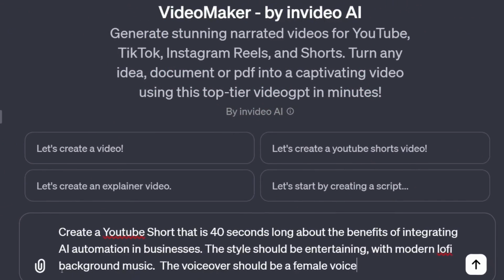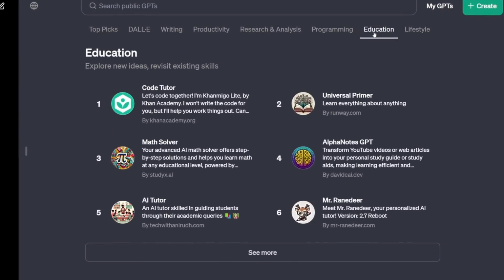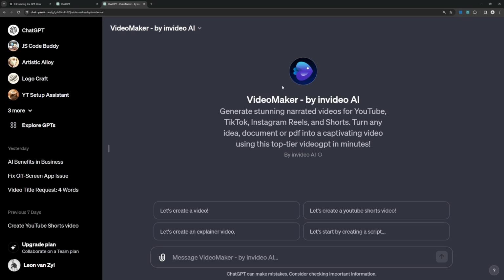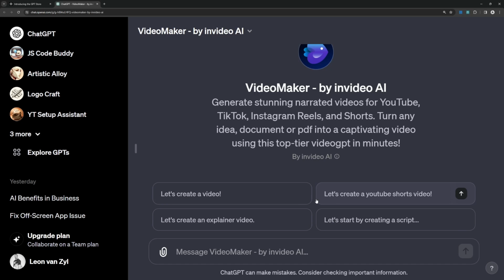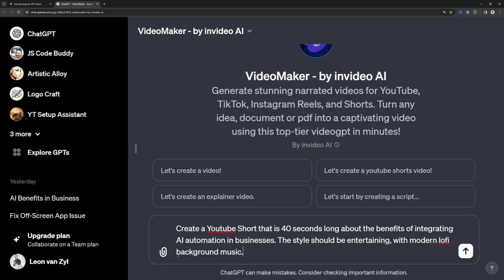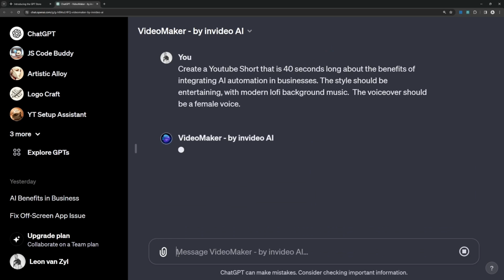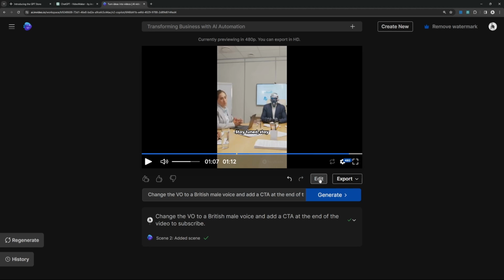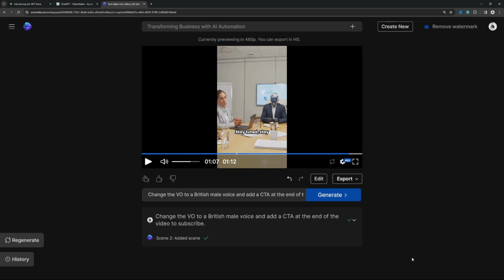Text to Video AI | InVideo AI Tutorial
The InVideo AI GPT makes it easy to create AI Videos using simple prompts, directly from the ChatGPT interface.

🕒 TIMESTAMPS:
00:00 - Introducing InVideo AI
00:30 - Accessing the InVideo AI GPT
01:01 - Create video using Prompt
02:21 - Completing video generation
02:56 - Editing the video
04:38 - Watermarks and upgrading